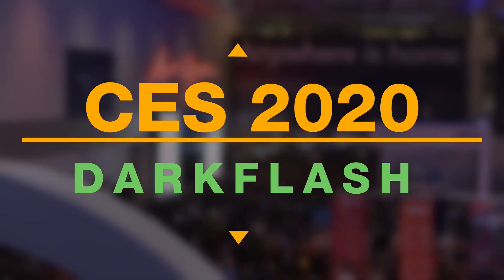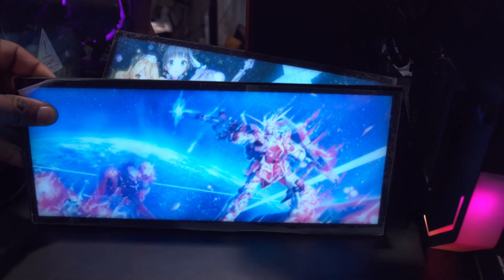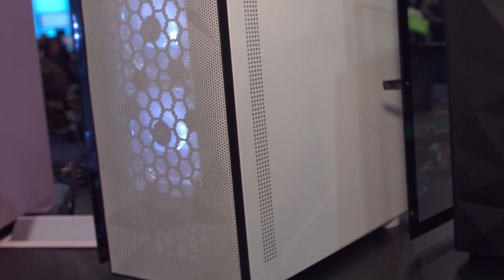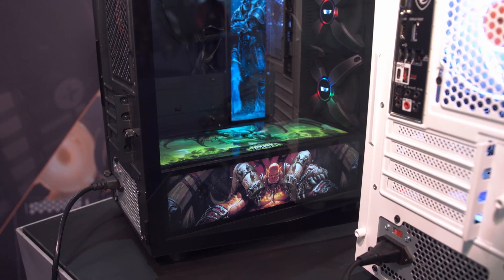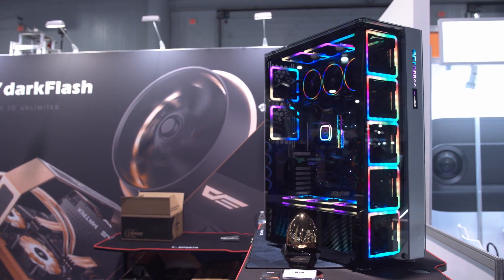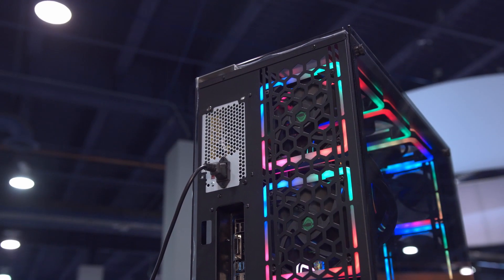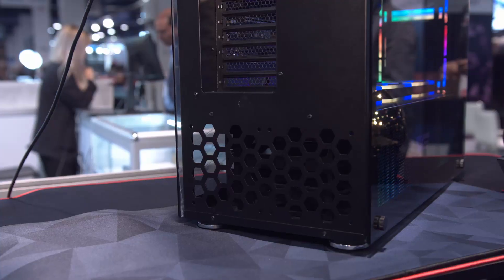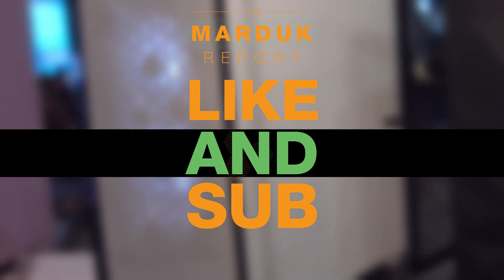Anime PC CASES - CES 2020 DarkFlash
Darkflash brought a few new cases directly from China and they look fairly good, especially for being a relative unknown for most people in the States, including myself. I had heard of the brand, but it was from fans and AIOs.

I know this is a short video. Darkflaash wasn't apart of my schedule this CES, but the waifu light panels caught my eye and thought I should share with you all.